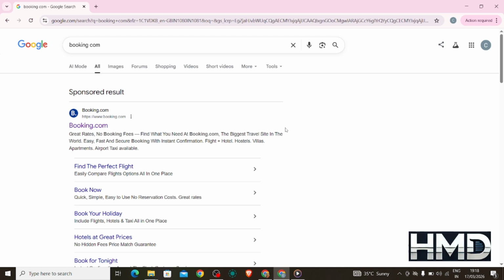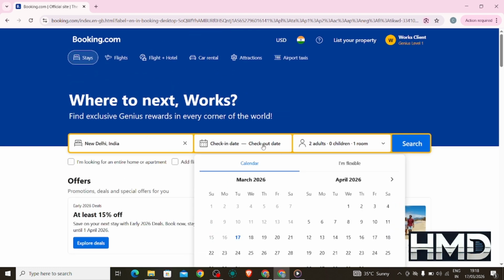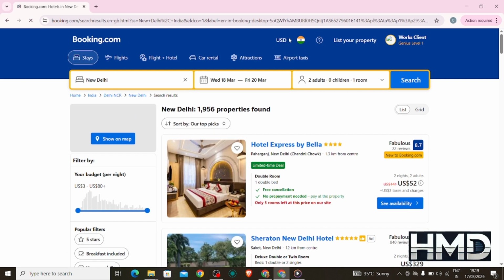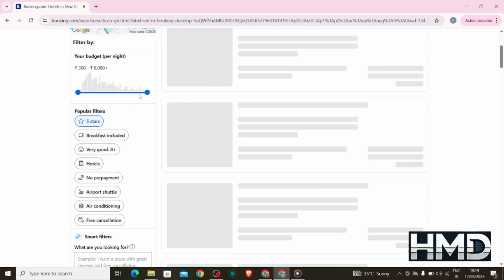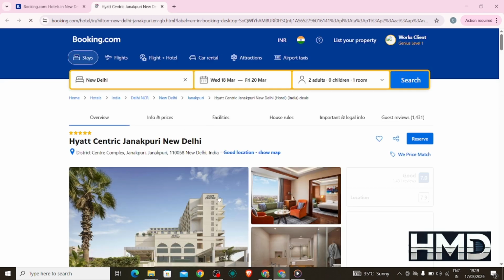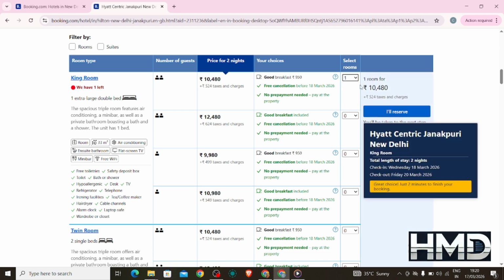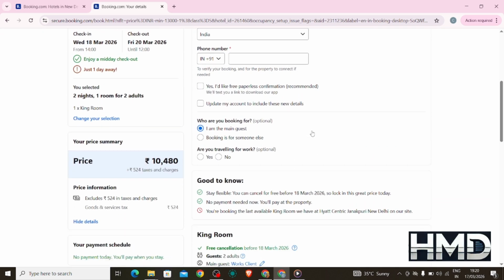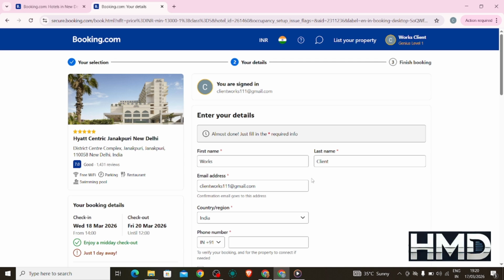How to Book a Hotel on Booking.com (Step-by-Step Guide 2026)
Learn how to book a hotel on Booking.com in 2026 with this step-by-step guide. Discover how to search hotels, compare prices, read reviews, and complete your reservation . Perfect for beginners booking hotels online.